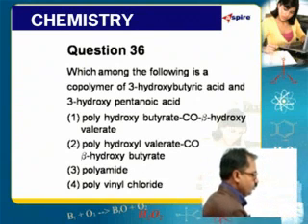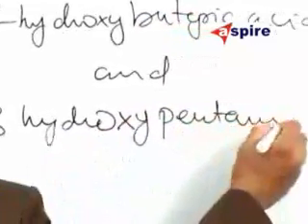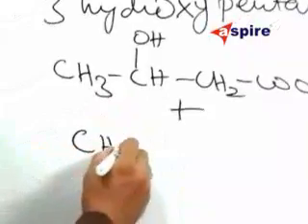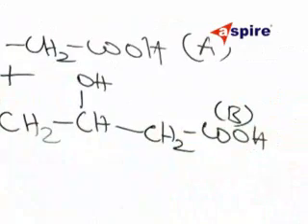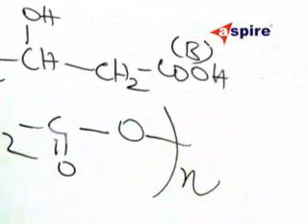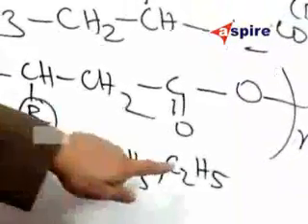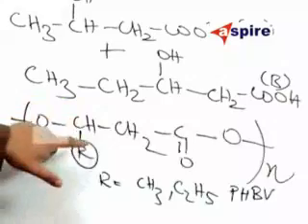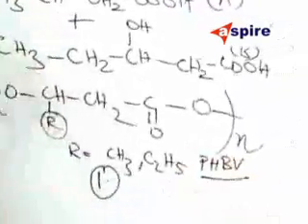FLT2 CHE -36